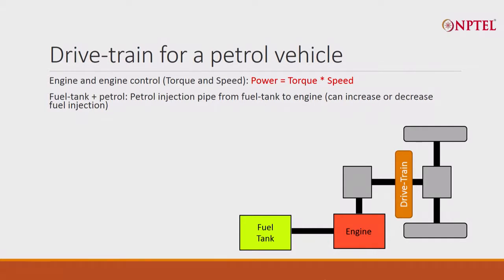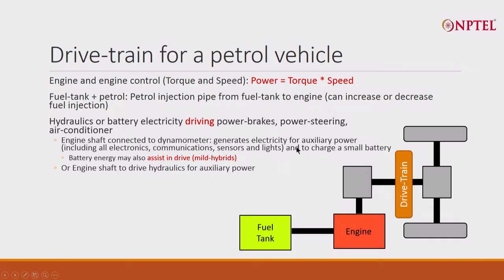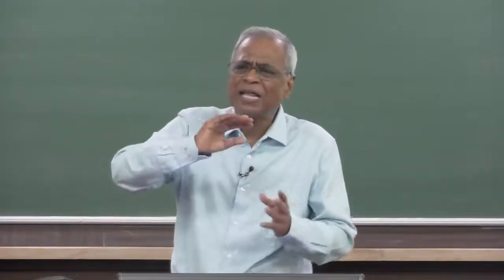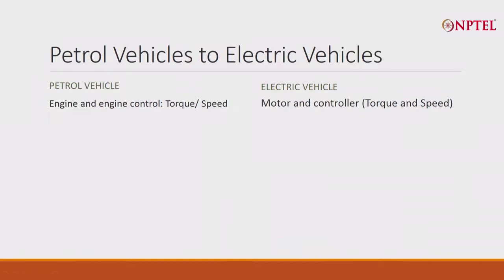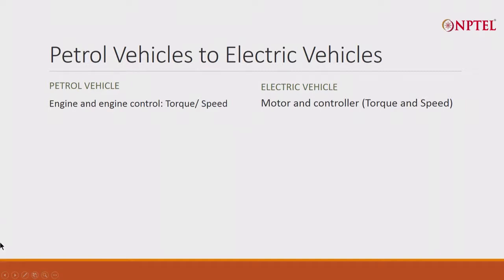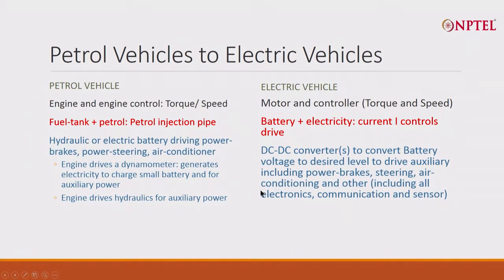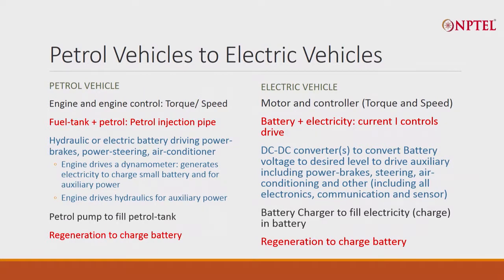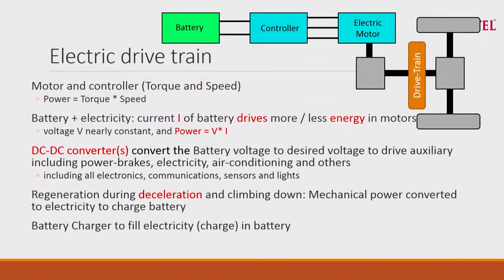lecture1||electrical vehicle introduction||electric vehicles and renewable energy||prof. Ashok